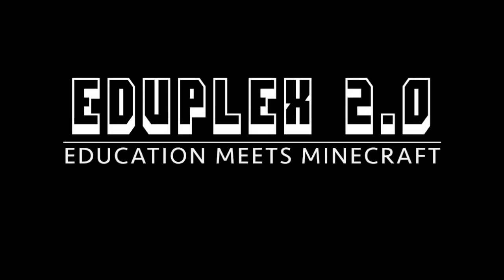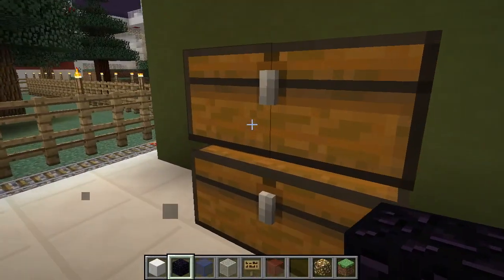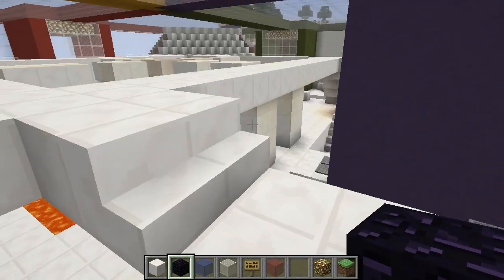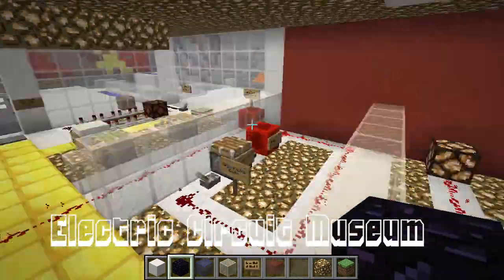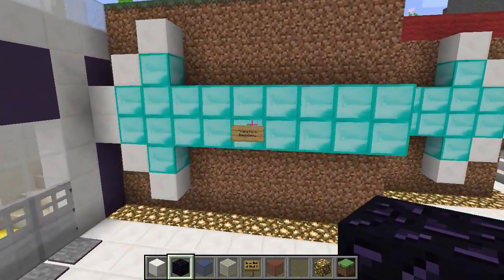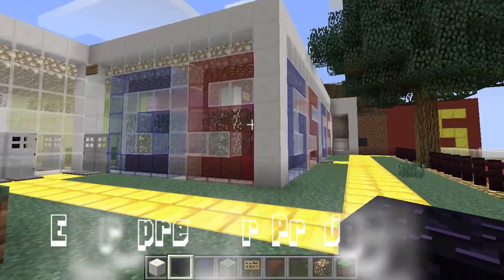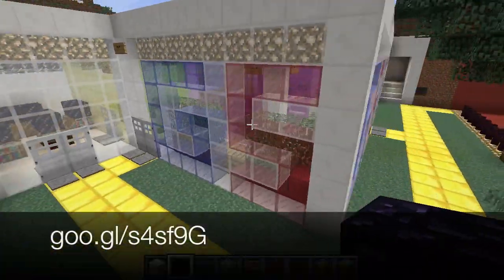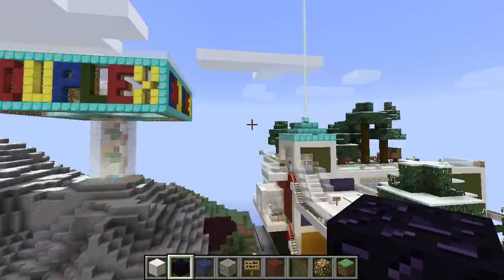Minecraft in Education: The Eduplex v2.0 (EdTech Training Center)